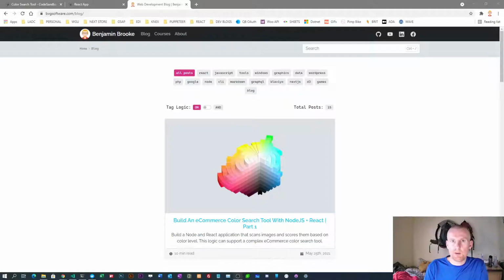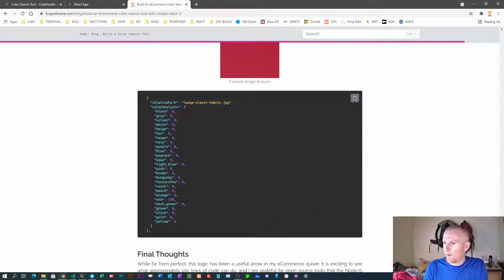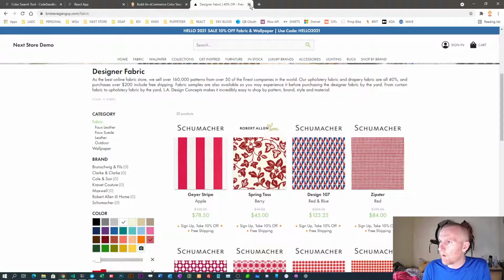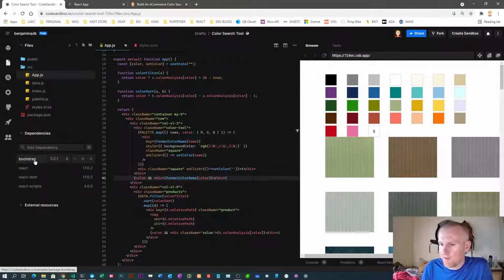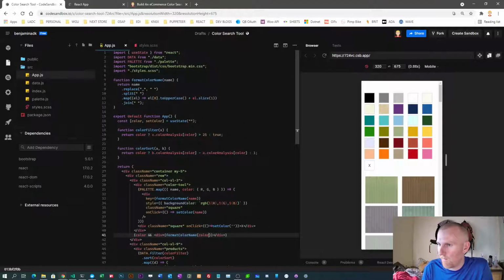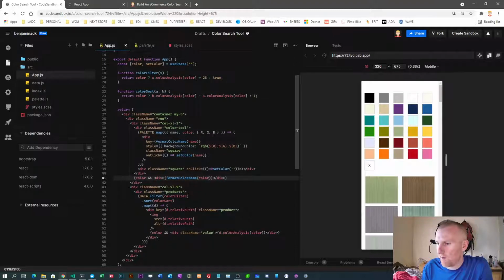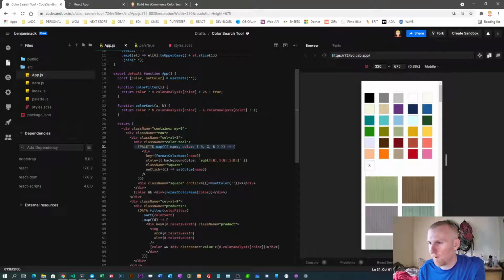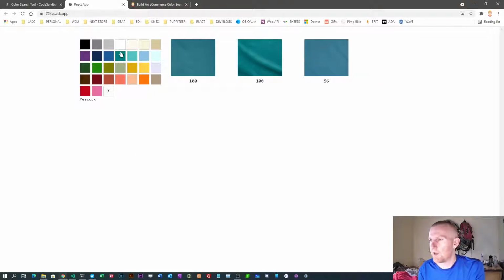Build An eCommerce Color Search Tool With NodeJS + React | Part 2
Hey. If you want to learn about JavaScript and React you have come to the right place. I have tons of videos focused on this subject targeted to beginners as well as seasoned coders. Thanks. Benjaminadk.

Other tutorial series I have created.

Re-create the style and function of popular websites with React and Styled Components

A FreeCodeCamp project. Designed to help manage time between work and rest

A FreeCodeCamp project. Map your keyboard into a real drum machine. I supply good audio sources.

A FreeCodeCamp project. Build your own text editor transforming plain text into html with markdown

Create your own progress bar to track upload progress with axios.